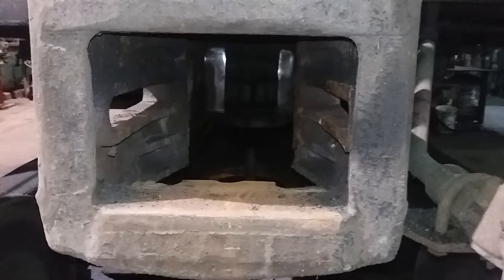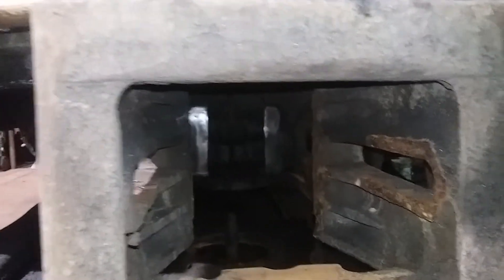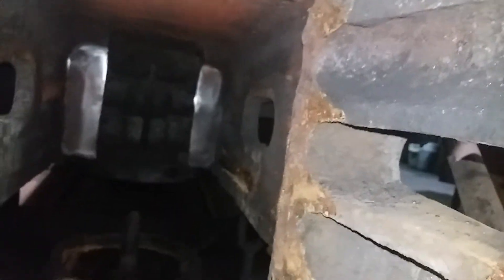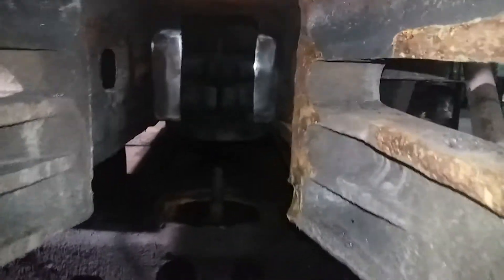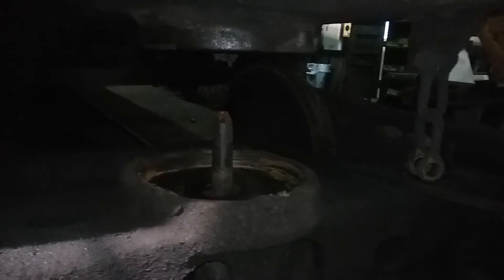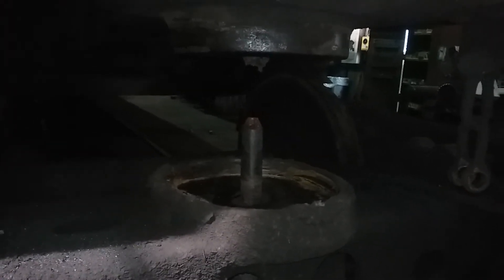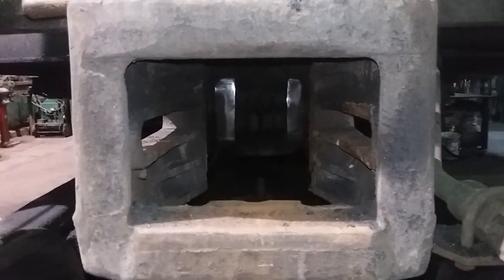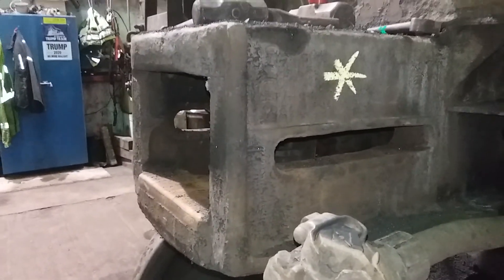Freight Car Draft Gear Sill Pocket